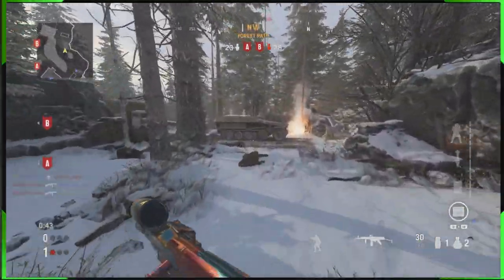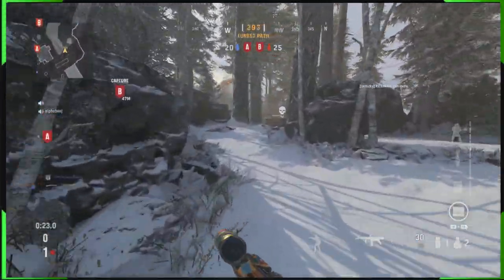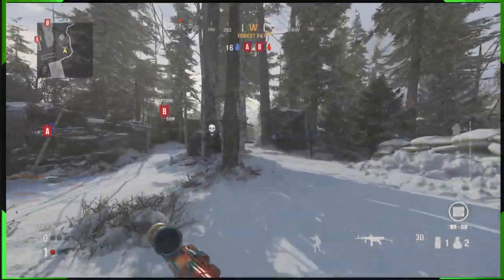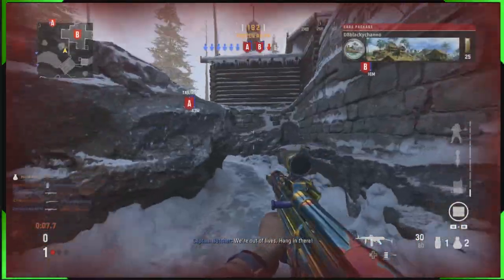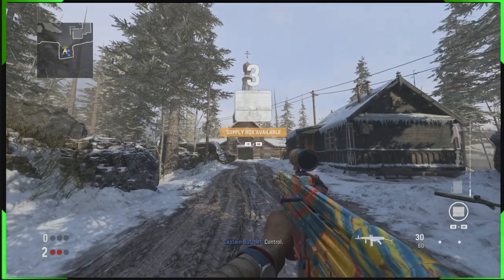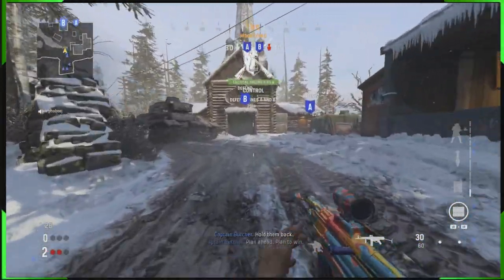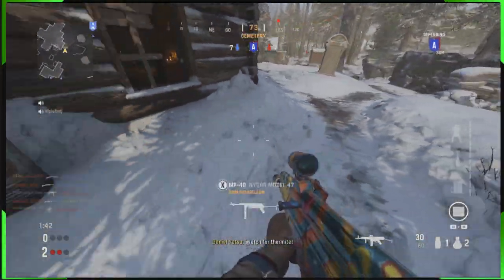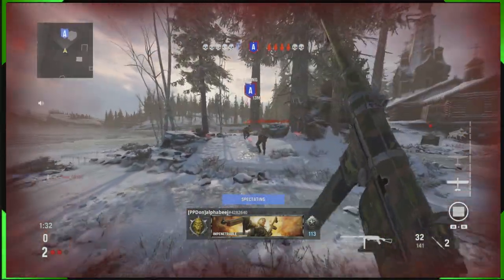VANGUARD GOD MODE GLITCH TUTORIAL. HOW TO GET GODMODE IN VANGUARD MULTIPLAYER INVINCIBLE GLITCH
MULTIPLAYER GOD MODE GLITCH TUTORIAL FOR VANGUARD
HOW TO GET GOD MODE IN VANGUARD MULTIPLAYER AFTER THE VANGUARD SEASON 1 RELOADED UPDATE
THIS IS A VERY GAME BREAKING GLITCH
GOOD GOD MODE GLITCH FOR FUN AND TROLLING AND HAVING A LAUGH
HOW TO BECOME GODMODE IN VANGUARD MULTIPLAYER
HOW TO BE INVINCIBLE IN VANGUARD MULTIPLAYERS AFTER SEASON 1 RELOADED UPDATE
VANGUARD SEASON 1 RELOADED INVINCIBLE GLITCH TUTORIAL
CANNOT BE KILLED GLITCH

"THIS IS THE PLACE TO BE TO MAKE YOUR COD LIFE EASY "

l|______OTHER VIDEOS _______|l

NEW VANGUARD GLITCH TUTORIAL HOW TO CAMO SWAP WITH LAG HOW TO GET FREE VARIANTS ATTACHMENT GLITCH

COLDWAR GLITCH NEW CUSTOM UNLIMITED TIME BOT LOBBY GLITCH TUTORIAL ALL CONSOLES XBOX &PS AFTER PATCH

《《 WARZONE  VIDEOS》》

I| B-MAN ON OTHER NETWORKS |I